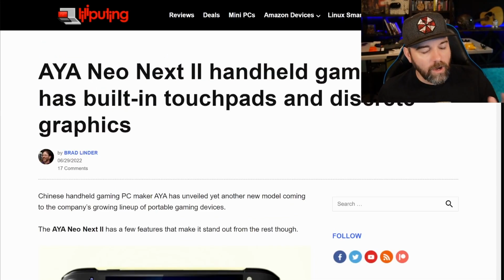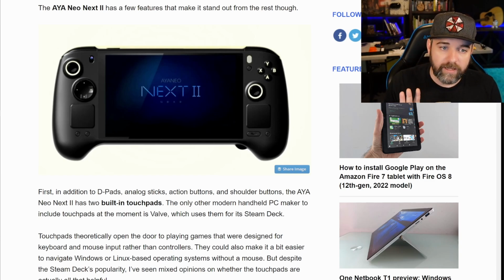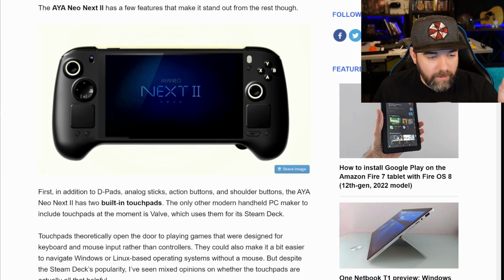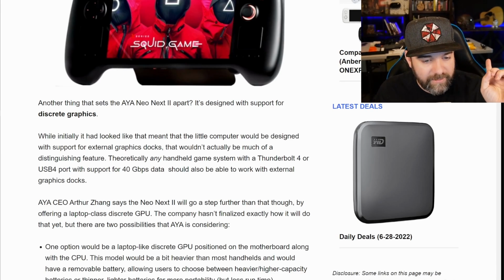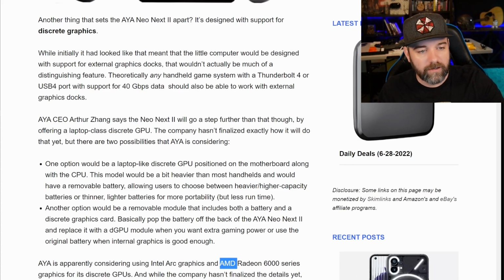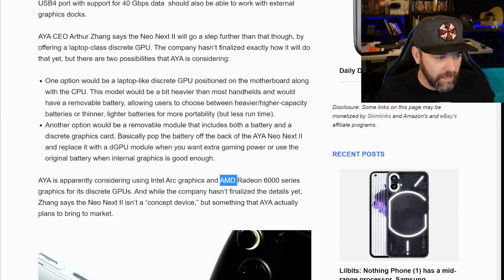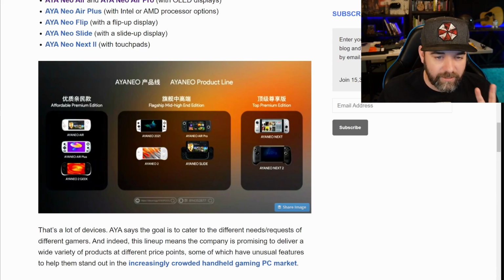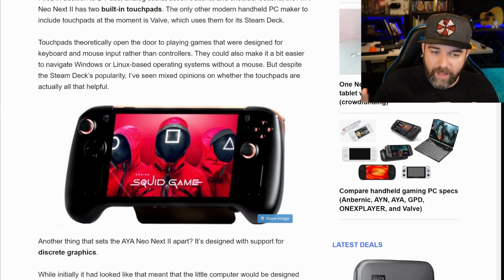AYA NEO Steam Deck 2... it might be modular!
Too many portable devices are being announced which can be good and bad. We get competition but at the price of saturation which causes confusion and fewer people will buy. Let's chat about that.

Steam Deck Buy List
Anker USB C Hub
SAMSUNG EVO Select
SanDisk Extreme
Baseus Power Bank, 65W 20000mAh
INIU Power Bank, 65W 25000mAh
Screen Protector
INIU Car Charger, 66W
Stand Base
2 Pack Classic N64 Controller
2.4 GHz Wireless USB SNES Controller